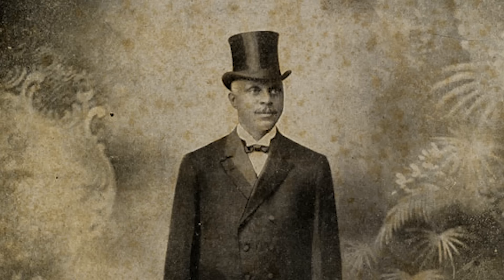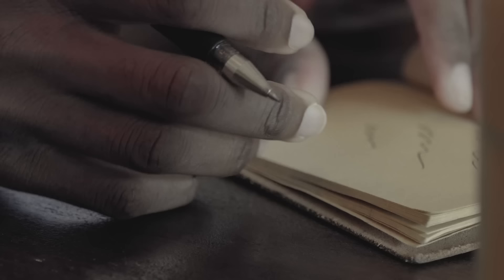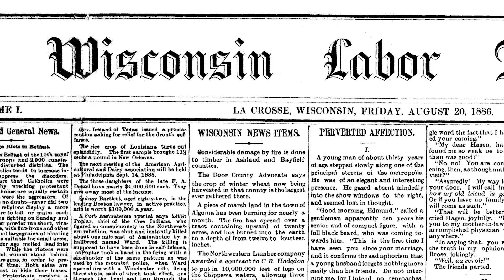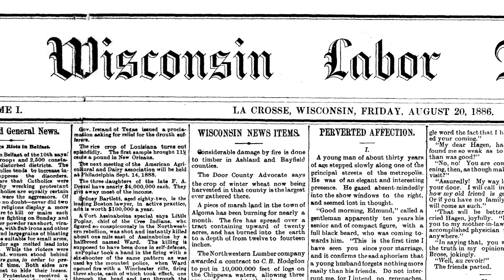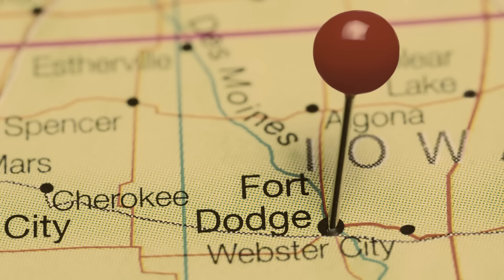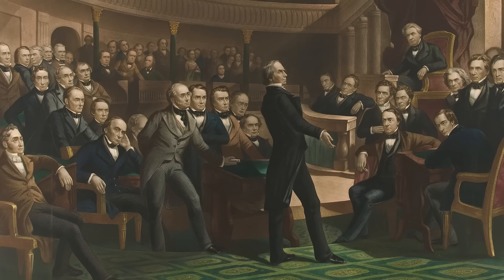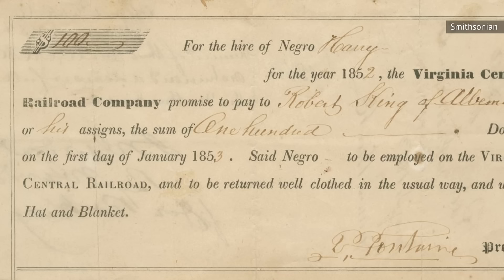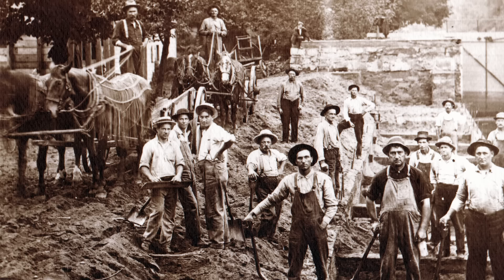The First Black Presidential Candidate No One Remembers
Watch this video to see the first Black presidential candidate no one remembers

Who is George Edwin Taylor? | 0:19
Unusual early life | 1:00
A prominent journalist | 2:12
Always into politics | 2:57
Switching Parties | 3:29
Making a point | 4:32
Equal rights for all | 5:21
Return to journalism | 6:42
A remarkable legacy | 8:06
Paving the way | 8:57